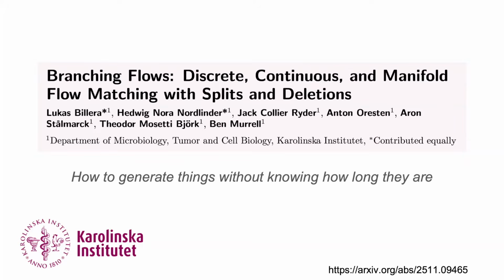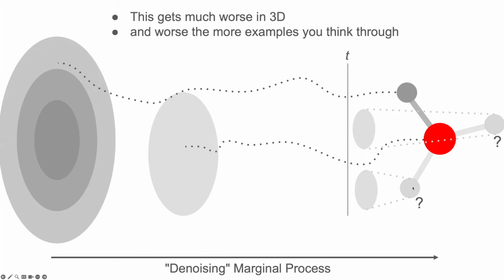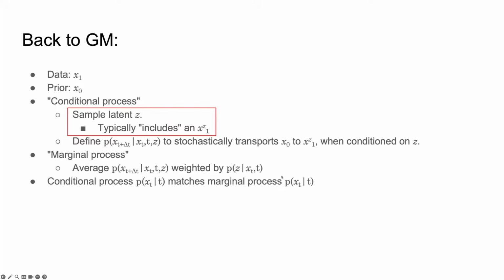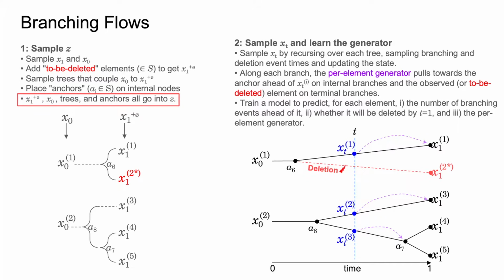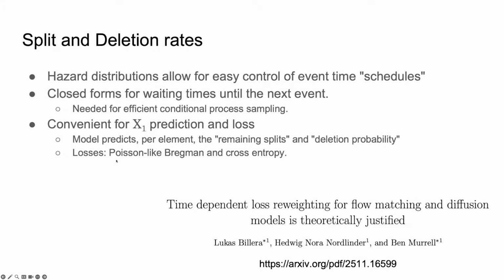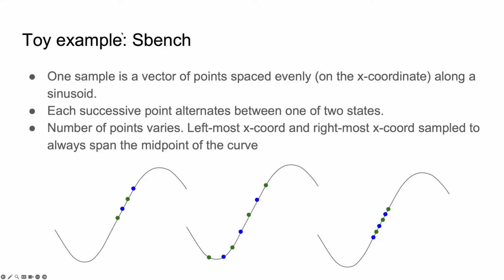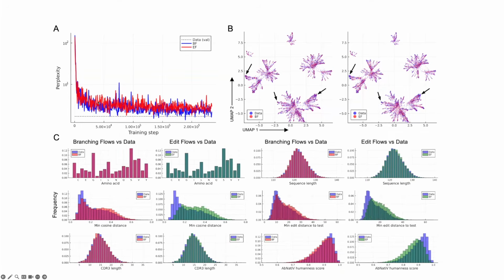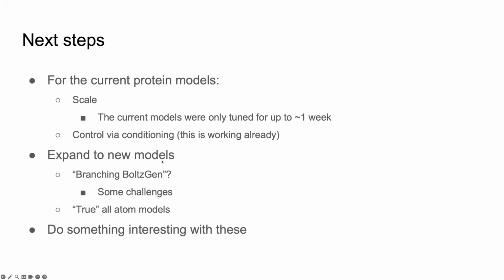Branching Flows: Discrete, Continuous, and Manifold Flow Matching with Splits and Deletions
Paper: Branching Flows: Discrete, Continuous, and Manifold Flow Matching with Splits and Deletions

Abstract: Diffusion and flow matching approaches to generative modeling have shown promise in domains where the state space is continuous, such as image generation or protein folding & design, and discrete, exemplified by diffusion large language models. They offer a natural fit when the number of elements in a state is fixed in advance (e.g. images), but require ad hoc solutions when, for example, the length of a response from a large language model, or the number of amino acids in a protein chain is not known a priori.
Here we propose Branching Flows, a generative modeling framework that, like diffusion and flow matching approaches, transports a simple distribution to the data distribution. But in Branching Flows, the elements in the state evolve over a forest of binary trees, branching and dying stochastically with rates that are learned by the model. This allows the model to control, during generation, the number of elements in the sequence. We also show that Branching Flows can compose with any flow matching base process on discrete sets, continuous Euclidean spaces, smooth manifolds, and `multimodal' product spaces that mix these components. We demonstrate this in three domains: small molecule generation (multimodal), antibody sequence generation (discrete), and protein backbone generation (multimodal), and show that Branching Flows is a capable distribution learner with a stable learning objective, and that it enables new capabilities.